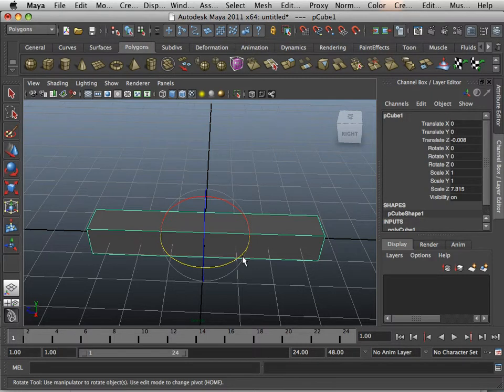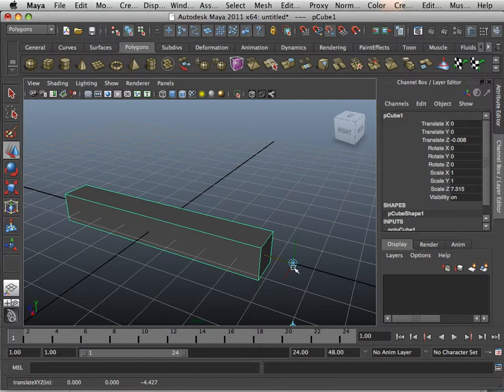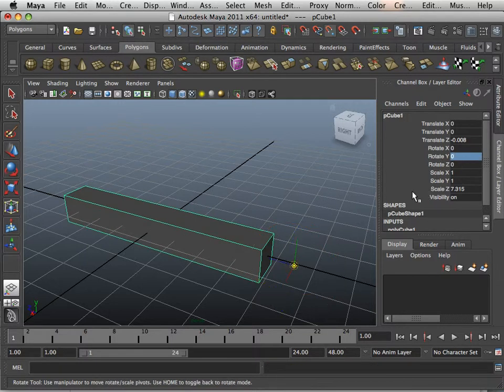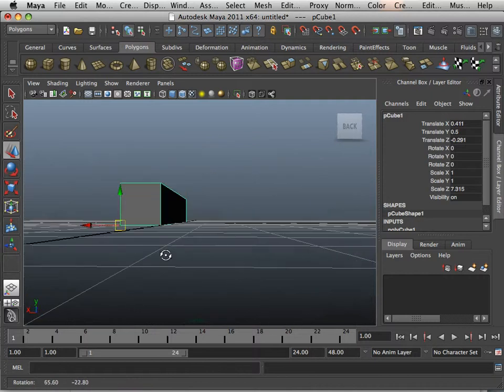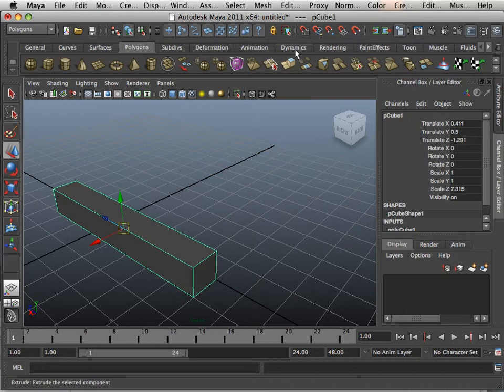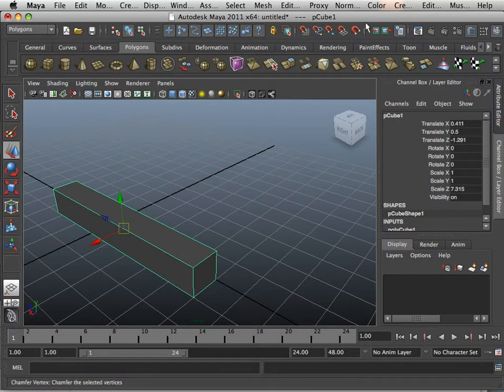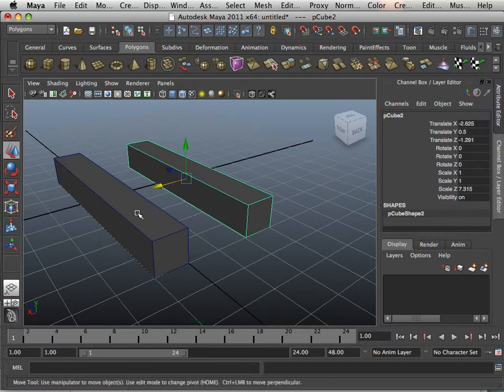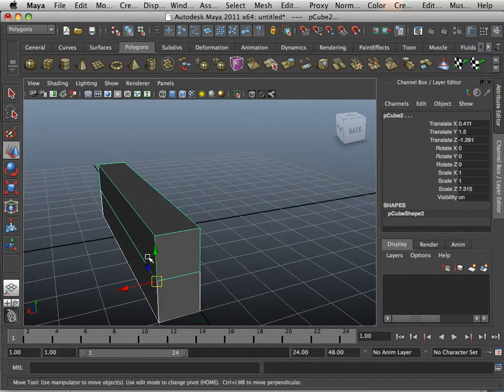0106 Maya 2011 (Snapping and Pivots).mov